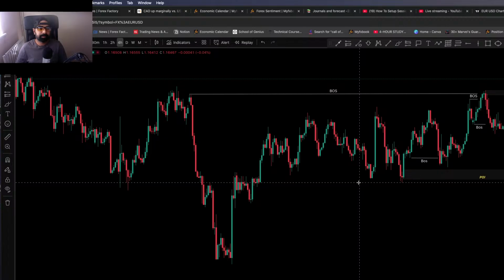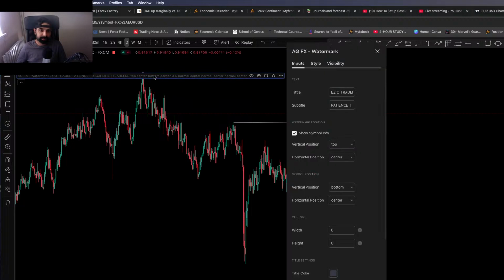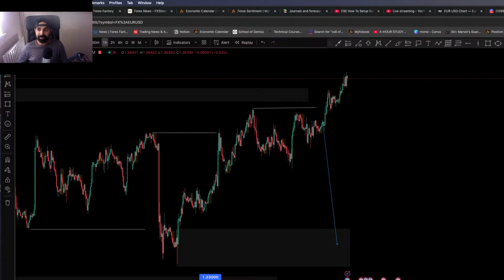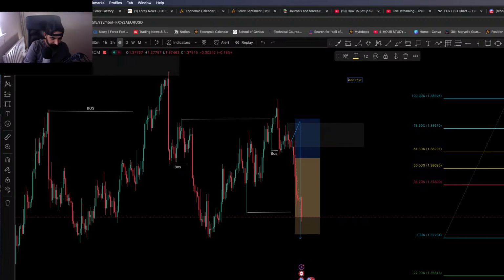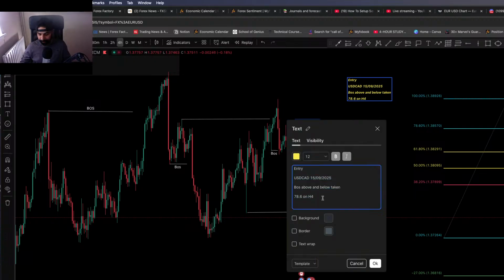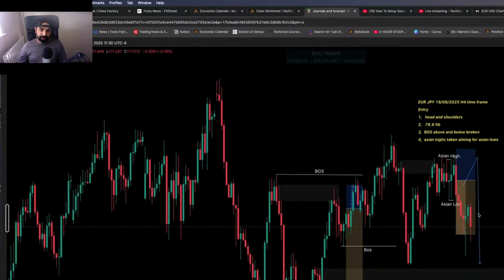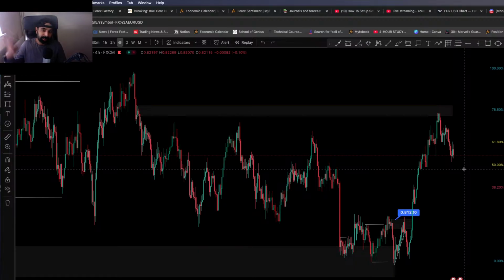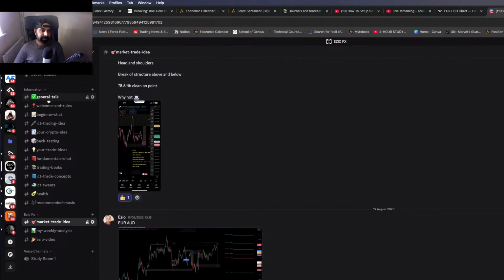"Forex Market Live: Join Me as I Trade & Analyze the Markets!"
ICT trading and streaming live